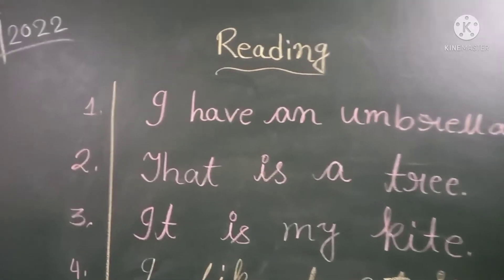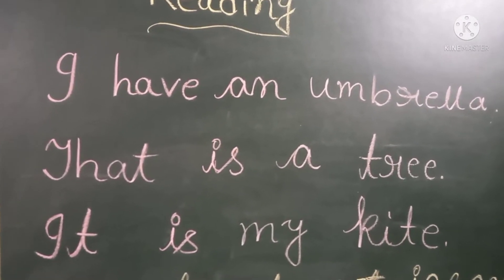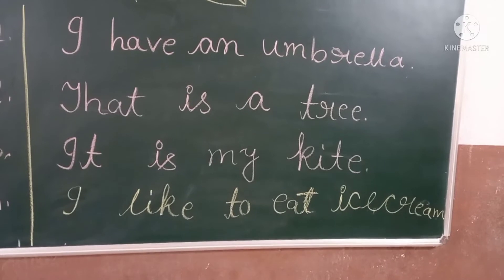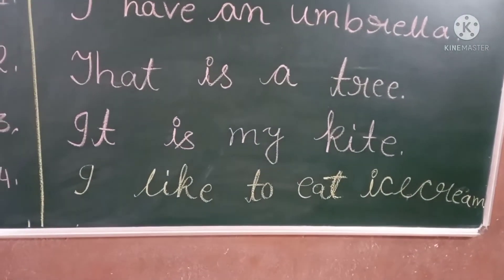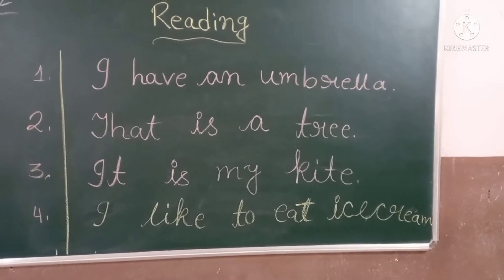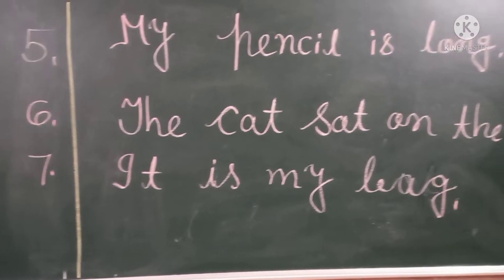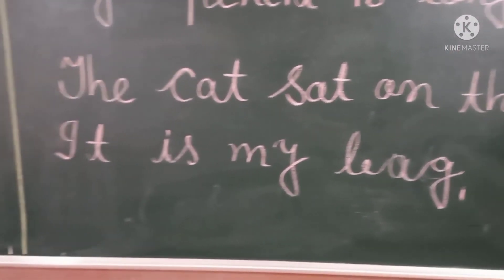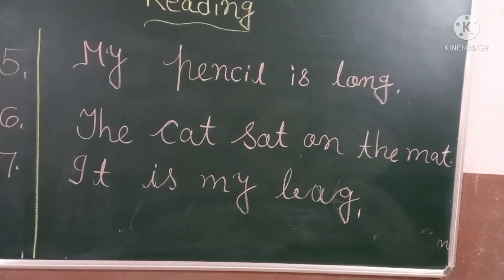English/Reading practice/Small small sentence.